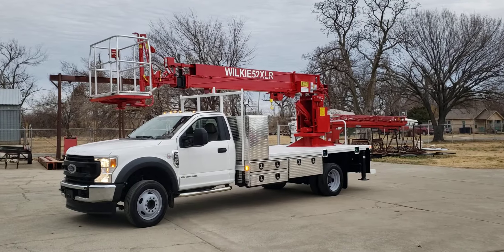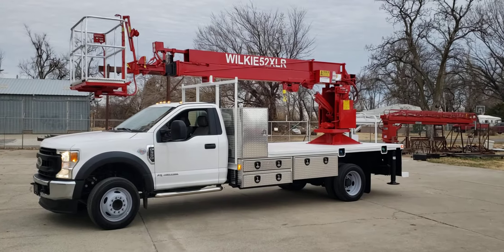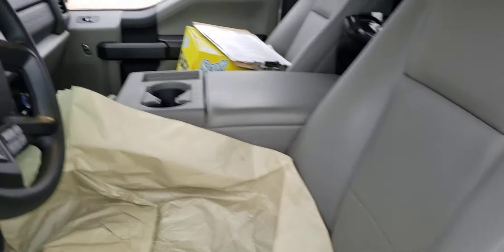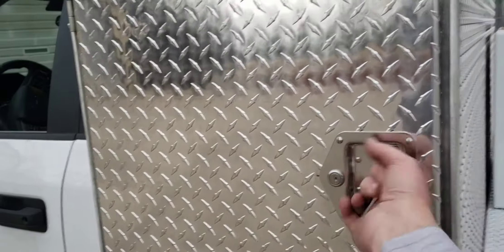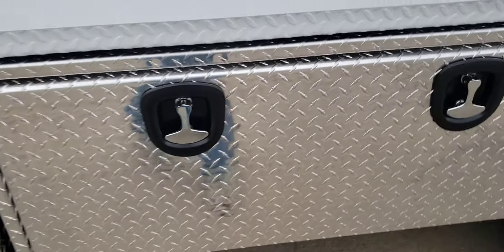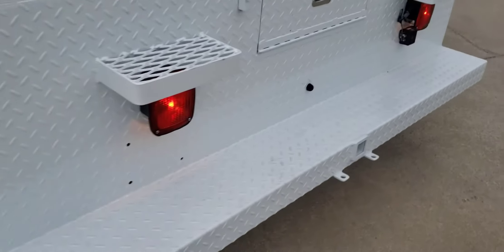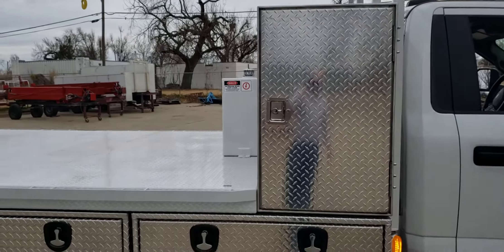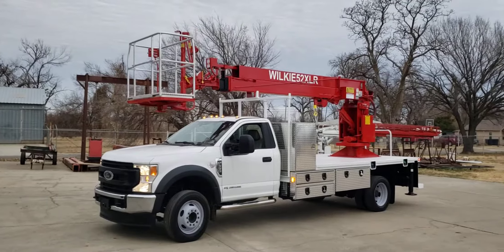Wilkie 52XLR on 2022 Ford F-550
Wilkie 52XLR on a 2022 Ford F-550. This unit features 4 foot roll out tool boxes on both sides as well as two 4 foot regular tool boxes, a cross bed lamp box and a 13 foot steel deck bed with hydraulic rear outriggers and a full rear step bumper.